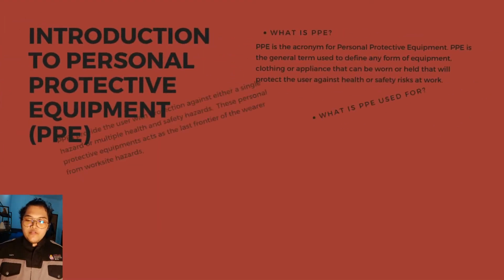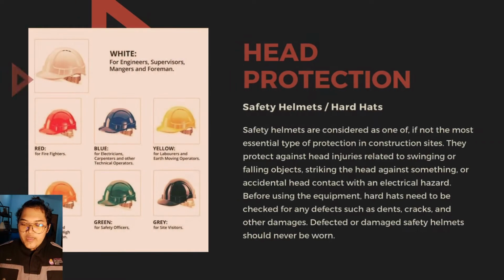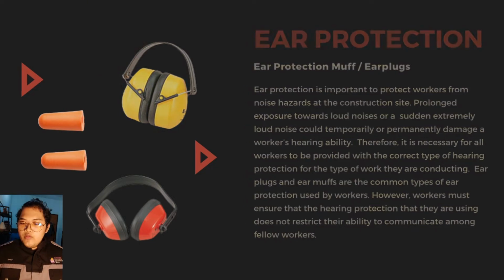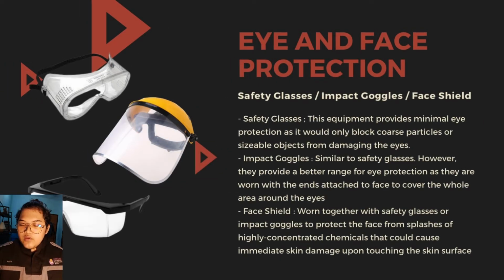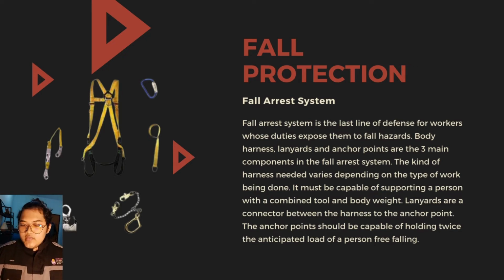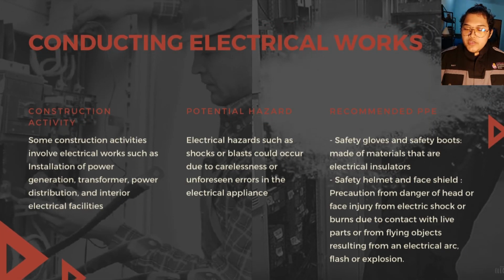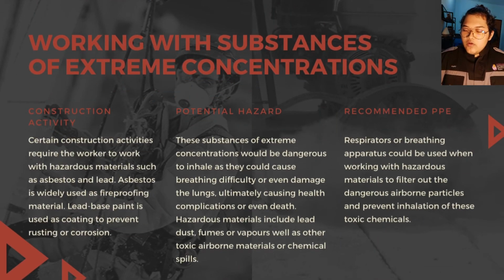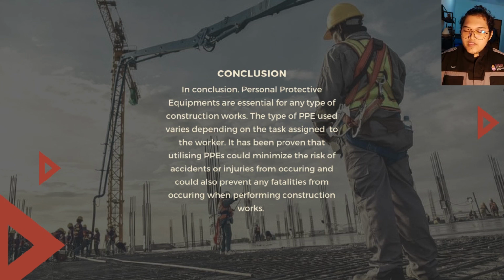PERSONAL PROTECTIVE EQUIPMENT (PPE) IN CONSTRUCTION